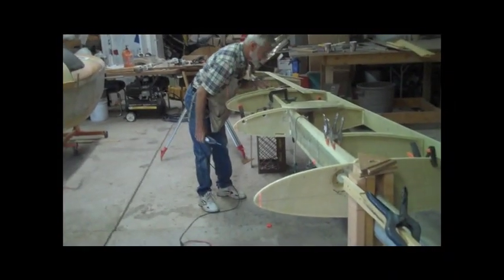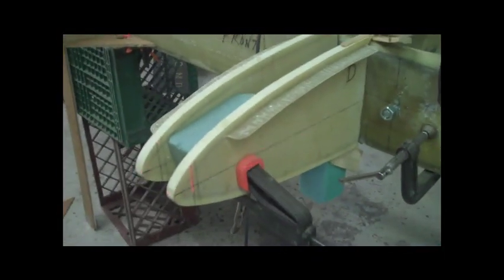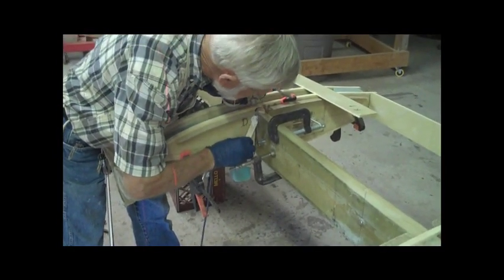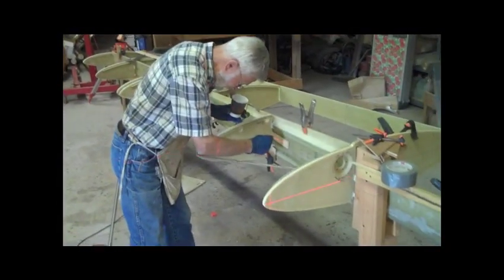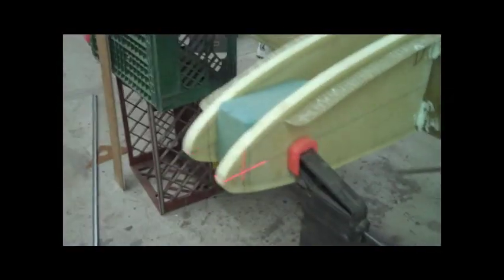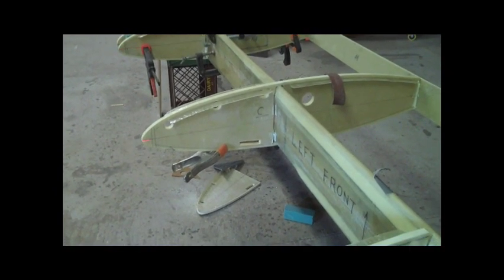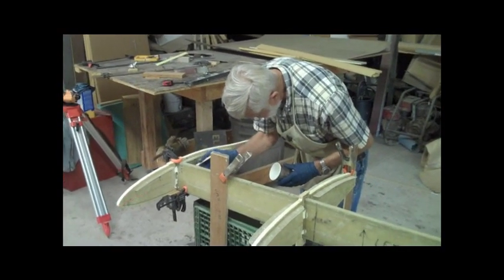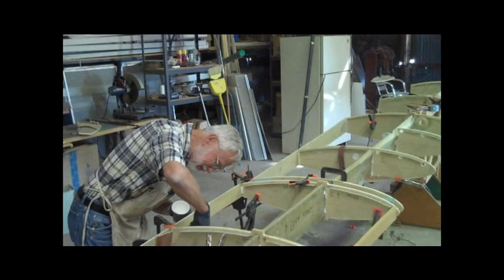KRSuper2 Wing Assembly - Super2 Composite Wing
After we have fabricated the individual ribs, main spar and trailing edge spar, it is time to tack them together with 5 minute epoxy and flox. Once the alighment is verified we will then use 2 layers of Bi Directional fiberglass to permenantly attach them.  Visit KRSuper2.com for more information on the Super2.